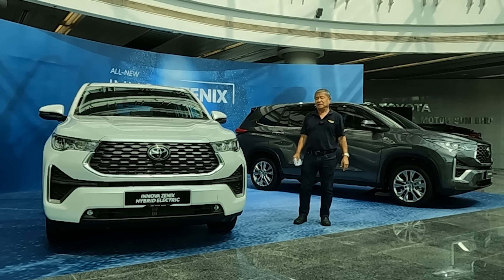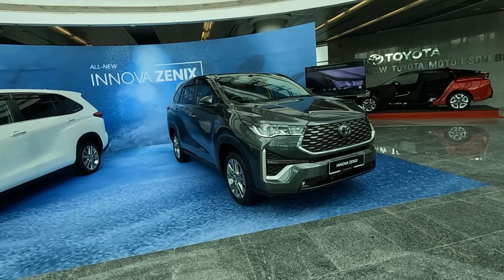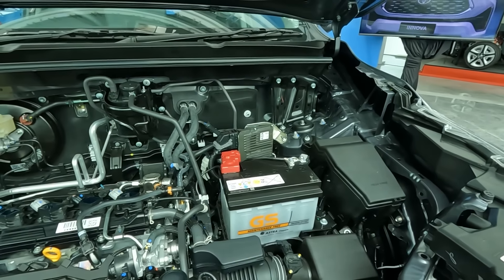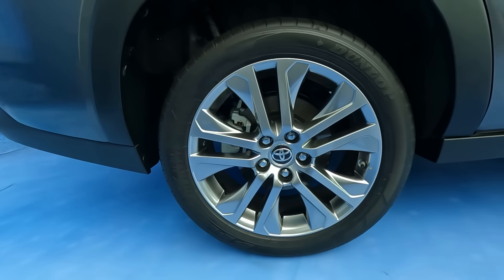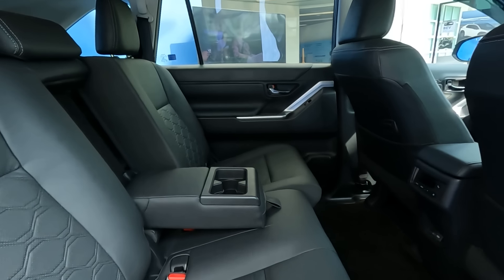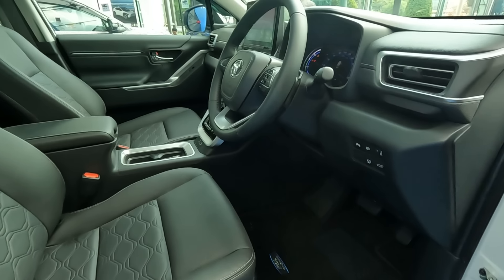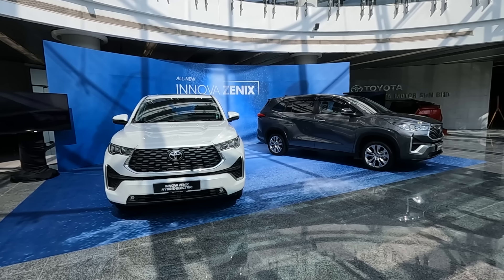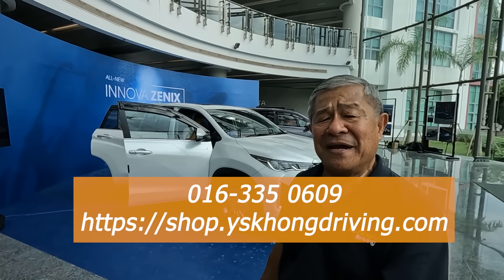All-new Toyota Innova Zenix Officially Launched. RM165k for 2.0V & RM202k for HEV| YS Khong Driving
The long-awaited Toyota Innova Zenix is finally launched in Malaysia. Built on the TNGA platform, the InnovaZenix is a totally new vehicle, and is a monocoque chassis rather than the body-on-frame  build of its predecessor, the Toyota Innova.
Two variants are available, the 2.0V which features Toyota’s Dynamic Force engine and the 2.0 HEV, which as the suffix suggests, is a hybrid vehicle. The 2.0 HEV gets a 2.0 liter Atkinson Cycle engine.
Power and torque for both variants is very similar: the 2.0V hs an output of 174 PS and 205Nm of torque, while the 2.0 HEV gets 186 PS of combined power and 188Nm of torque.
Drive is to the front wheels for both variants, and the 2.0V gets a 10-speed CVT while the 2.0HEV gets an E-CVT.
Slightly different seating arrangements are available for each variant – the 2.0V gets 8 seats while the 2.0HEV gets seven seats, with the second row sporting two seats only.
In terms of size, the Innova Zenix is a C/D segment Crossover, with an overall length of 4,760 mm, a width of 1,850mm, height of 1,795mm and a long wheelbase of 2,850mm
The Innova Zenix is also the first of Toyota’s models to feature Toyota Safety Sense 3.0, which includes the following:-

Pre Collision System (PCS) With Pedestrian detection, Emergency Steering Assist and Radar to scan road ahead
DRCC – with Road Sign Assist (RSA) to  helps DRCC to reduce speed according to road signs
 AHB / LTA /
 AEB also responds at intersections to oncoming traffic
 Blind spot Monitor
 RCTA
 PVM

Other Features include  HAS / VSC / ABS / ESS / Electrochromatic Rear View Mirror / EPB
 6b Airbags / Isofix / Seat Belt Warning
The Innova Zenix comes with 5-years warranty with unlimited mileage.